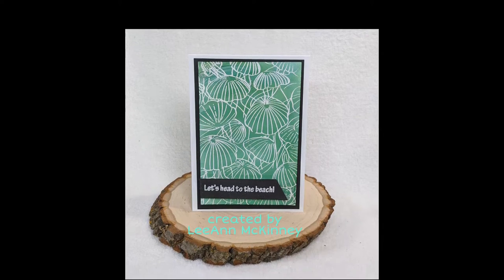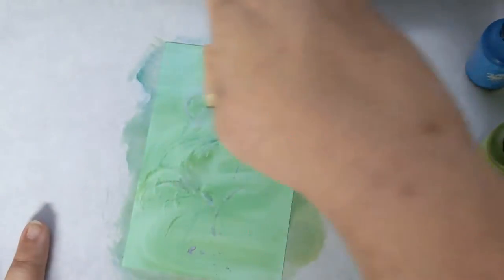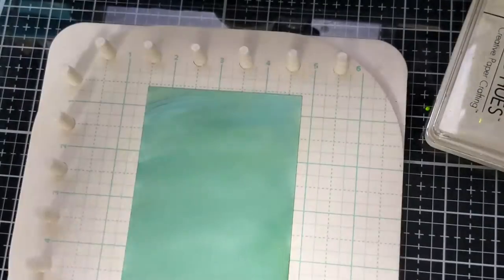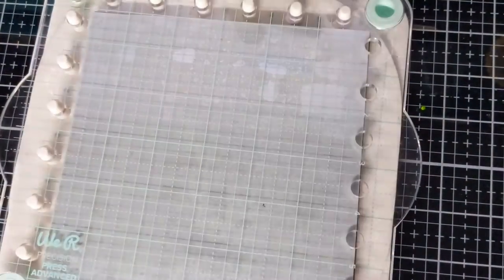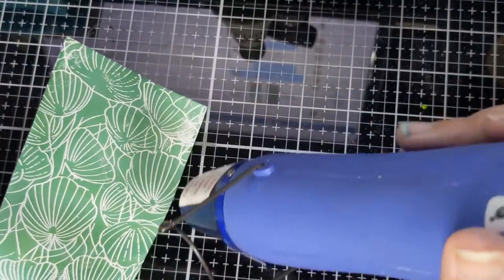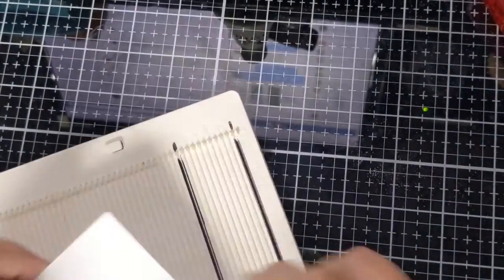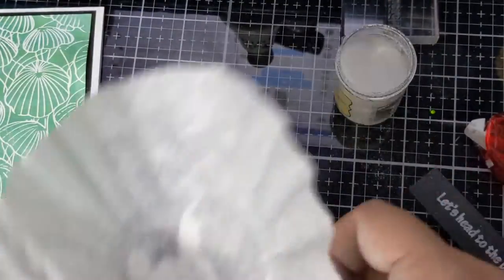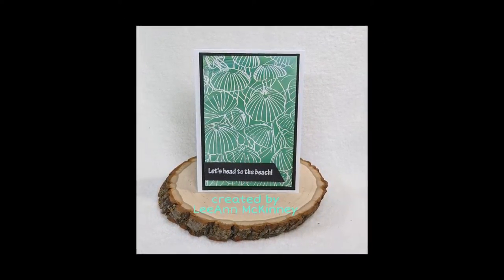Lets Get Inky and Head to the Beach!!!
Hi there friends, i am playing in two hashtag driven hops. summerlovincardhop runs until August 3, leave a comment for a chance to win a prize from Mel @in_a_craftymood SATURDAYUNDERTHESEA today is the last day for this hop. Follow along to see all the cards we have created.

Join us for our fun summerlovincardhop to celebrate the last month of summer and get a chance to win $25 from Simon Says Stamp.
1. Follow mel @in_a_craftymood
 2. 💜 this post and all others in hop
 3. Share the love by tagging friends in separate comments
 4. Leave a comment on each stop on this Instagram Hop (more comments = more chances of winning)
@mckinneyleeann is going to be giving away a new- never opened Hero Arts Color Layering Seahorse Stamp Set
@pixelmavensretreat will be giving away a new Altenew Stamp set.
NEXT:
PREVIOUS: @in_a_craftymood
full line up
@mckinneyleeann *you are here*
Winner will be chosen randomly from the comments left on each hop and will be announced on @in_a_craftymood's post on Aug 09, 2020. You have until the end of day August 03, 2020 to participate.Hi there friends, i am playing in two hashtag driven hops. summerlovincardhop runs until August 3, leave a comment for a chance to win a prize from Mel @in_a_craftymood SATURDAYUNDERTHESEA today is the last day for this hop. Follow along to see all the cards we have created.

1. Follow mel @in_a_craftymood
 2. 💜 this post and all others in hop
 3. Share the love by tagging friends in separate comments
 4. Leave a comment on each stop on this Instagram Hop (more comments = more chances of winning)
NEXT:
PREVIOUS: @in_a_craftymood
full line up
 Winner will be chosen randomly from the comments left on each hop and will be announced on @in_a_craftymood's post on Aug 09, 2020. You have until the end of day August 03, 2020 to participate.

Music from Jay Man. Feel free to use my music for your videos with my full permission. Yes you can fully monetise them with your videos.
When using my music, all you have to do is just credit me and link to my or my YouTube channel. More details on my website.